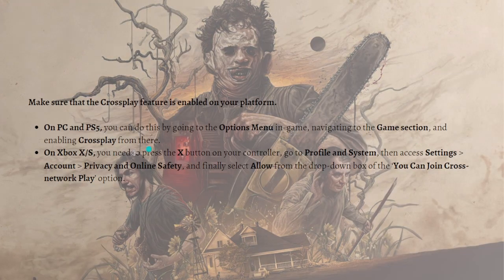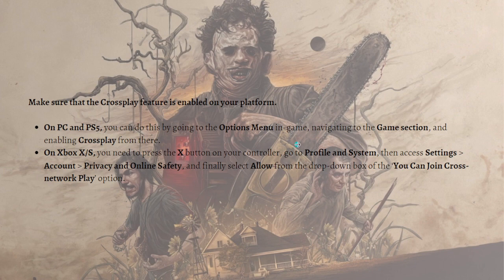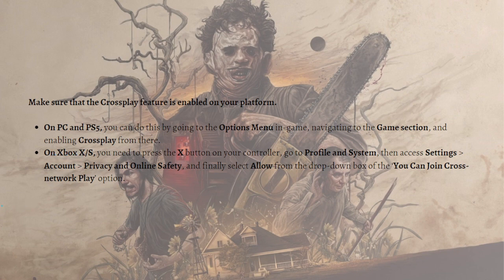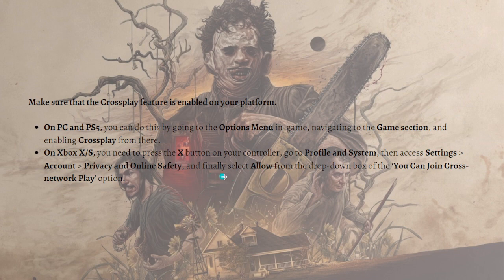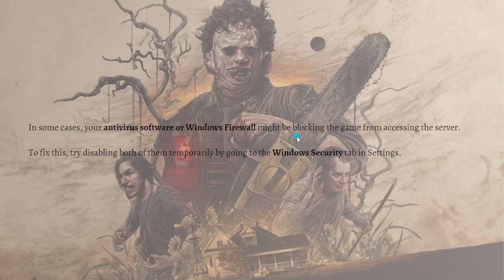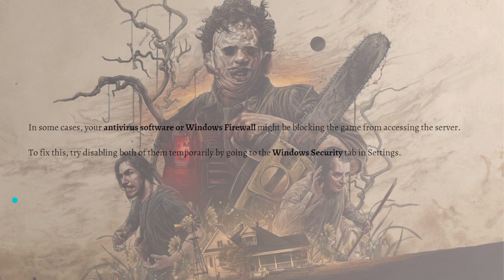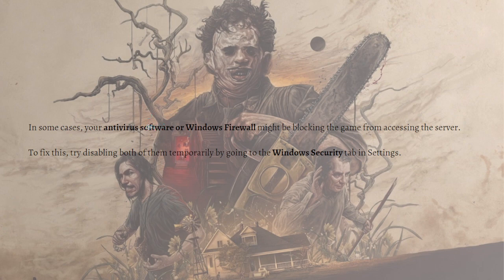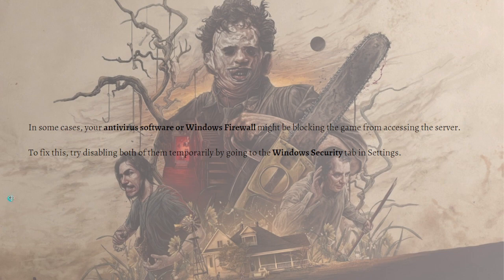How To Fix Texas Chainsaw Massacre Game Crossplay Not Working (2023 Guide)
Learn How To Fix Texas Chainsaw Massacre Game Crossplay Not Working (2023 Guide). This video will show you how to fix game crossplay not working on texas chainsaw massacre. If you're wondering how to fix texas chain saw massacre crossplay not working this is for you.